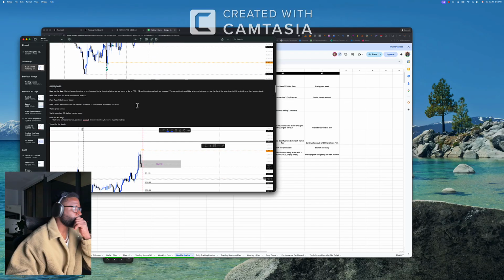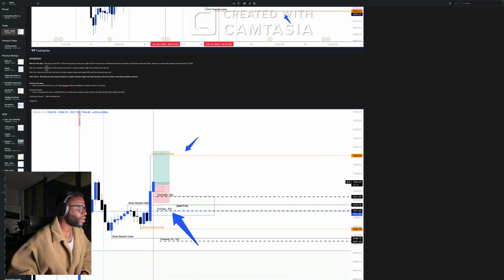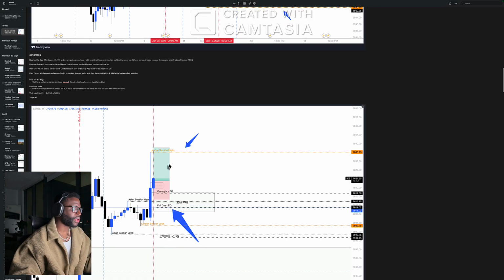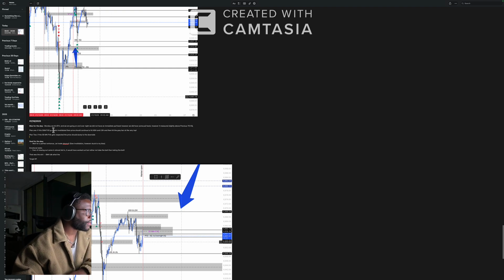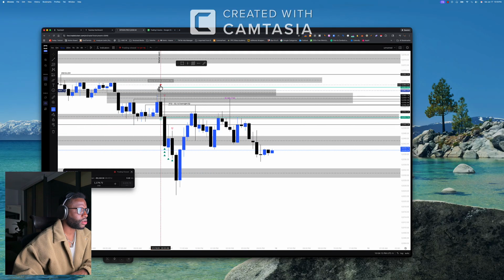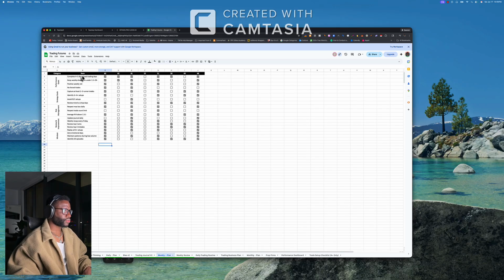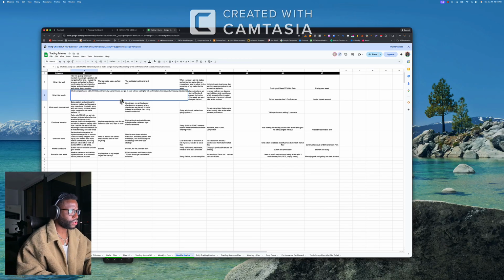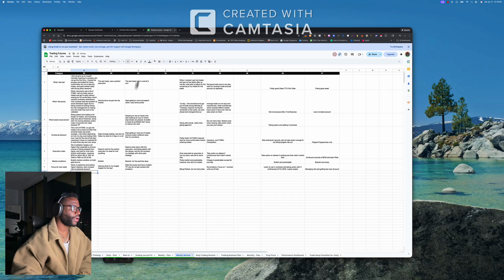+$2,112 Trading With Discipline | 63% Win Rate Breakdown - W03-26